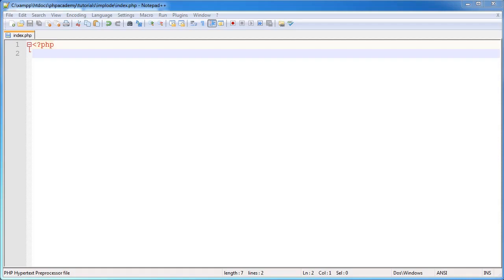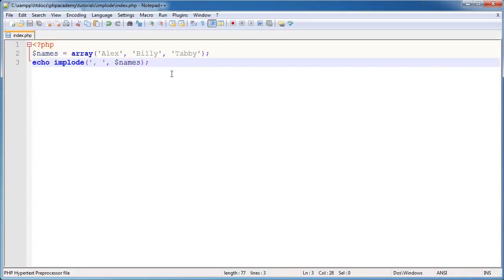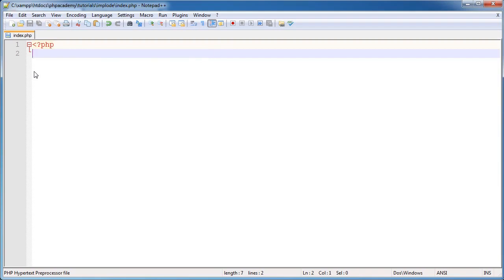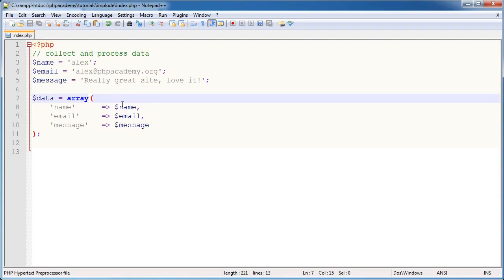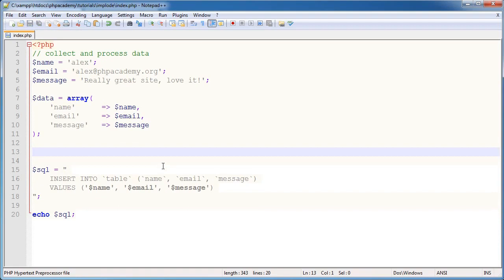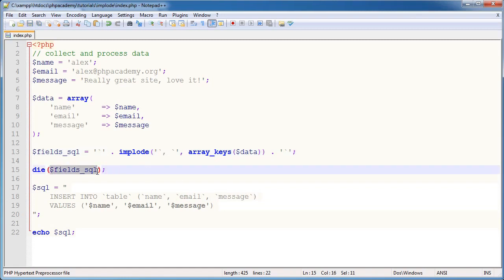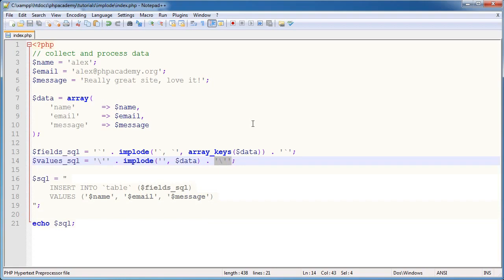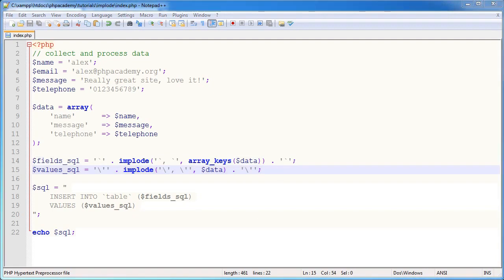080 Implode Array to String | php programming course